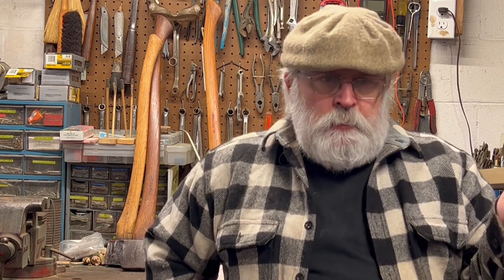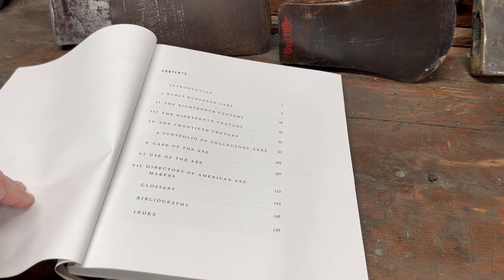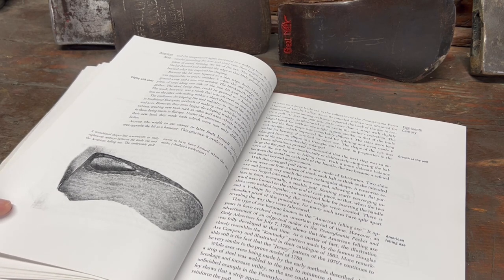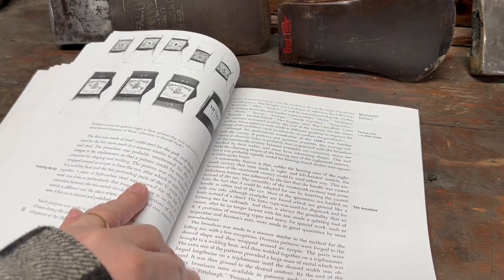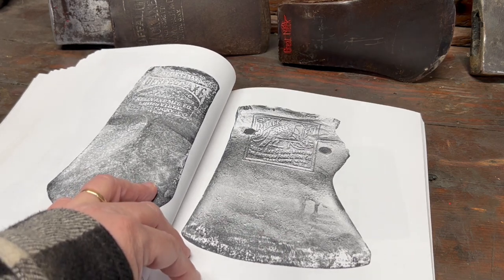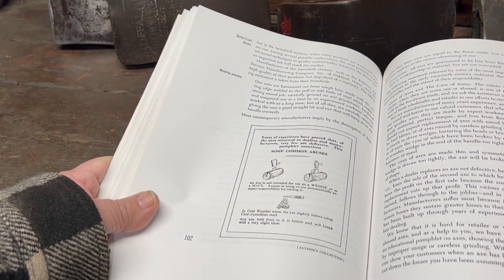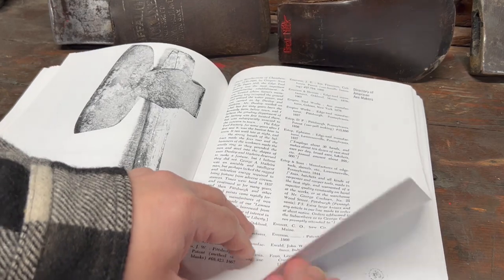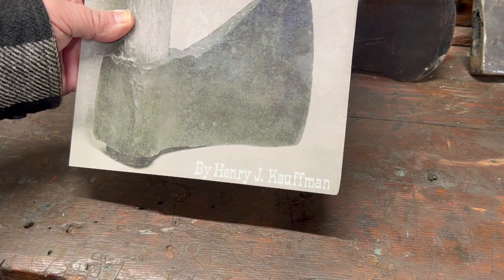Great Reference source for Vintage Axes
a book report of American axes